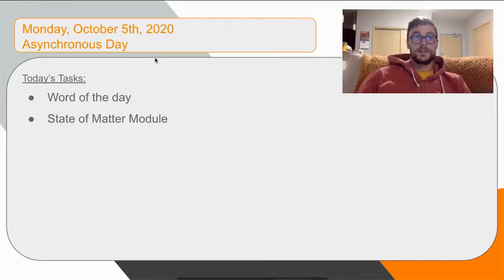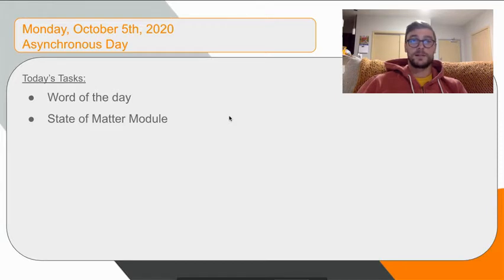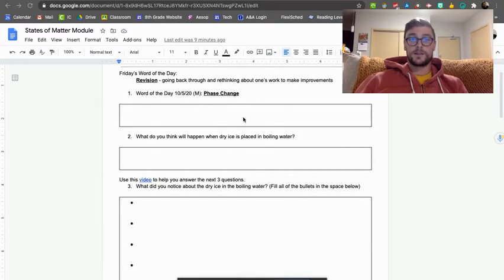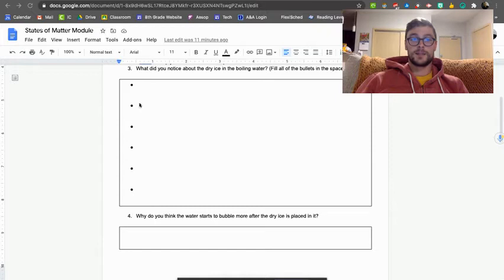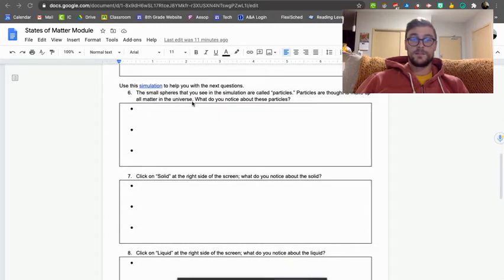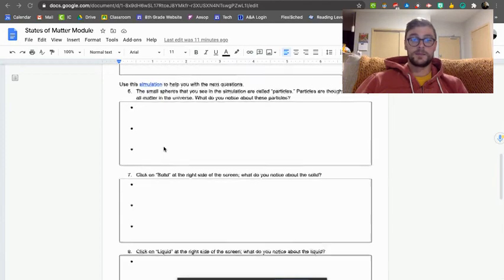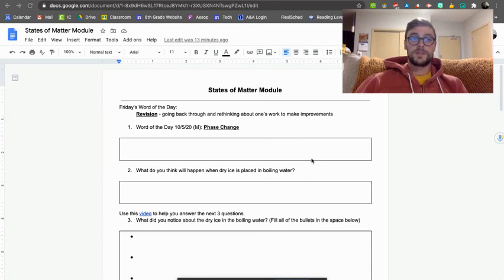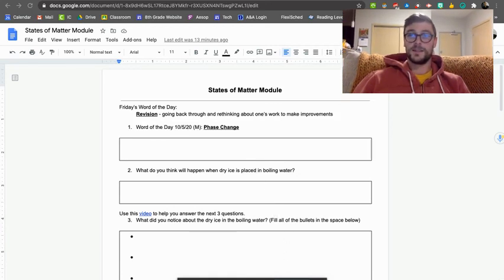MR. ROBERTS'S FAVORITE STUDENTS????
10/5/2020 (M) Intro Video